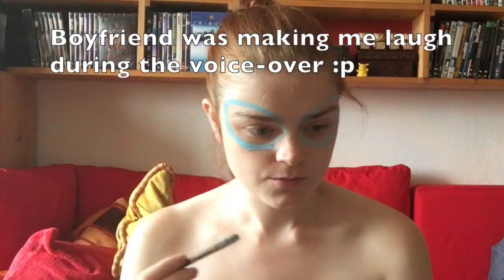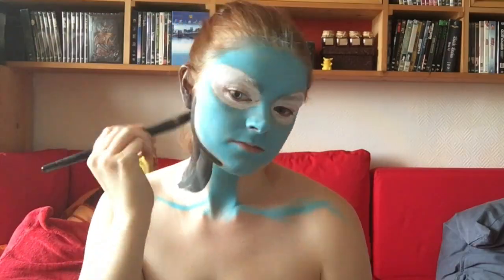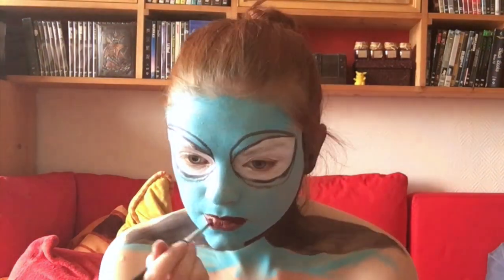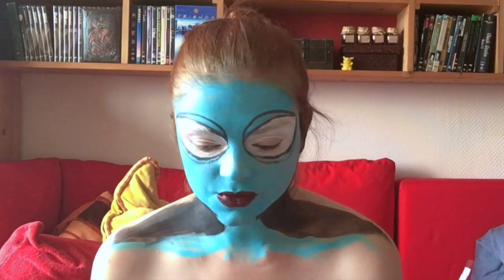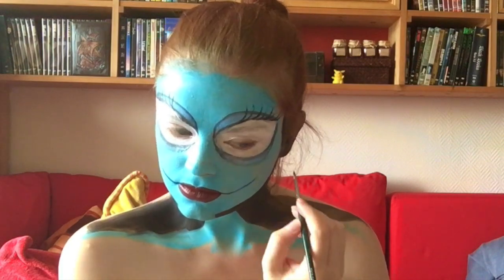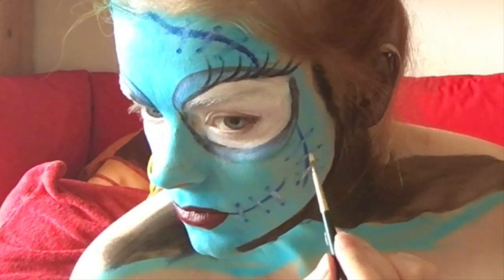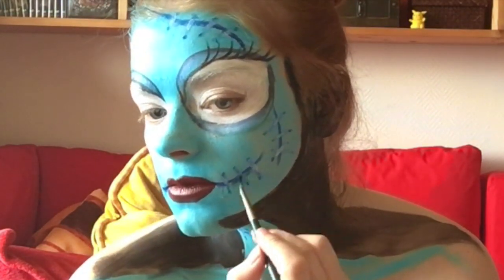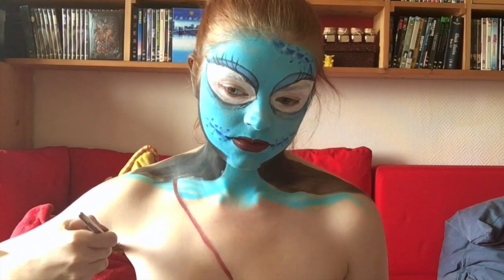Sally from Nightmare before Christmas make up tutorial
I was able to lend the arm from a store called The Miss Etam. Thank you so much for letting me use it!!!